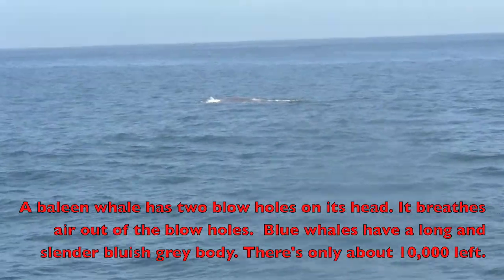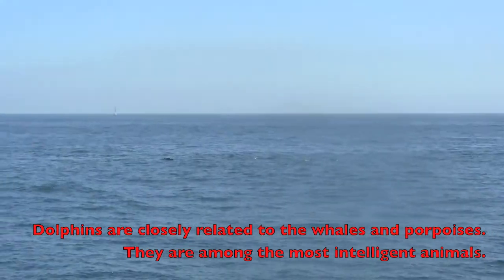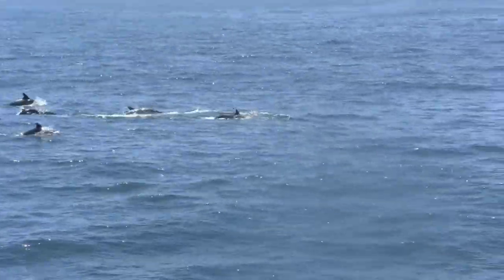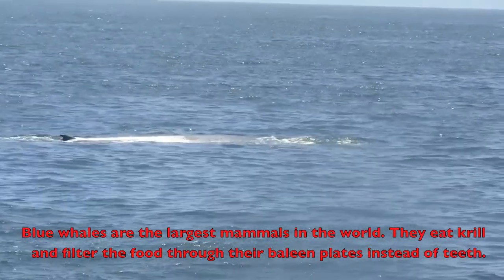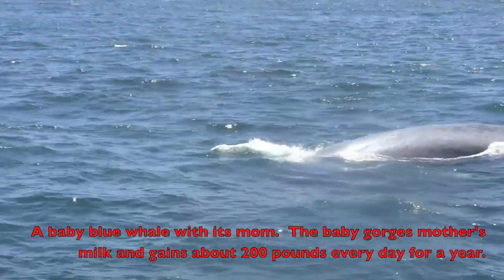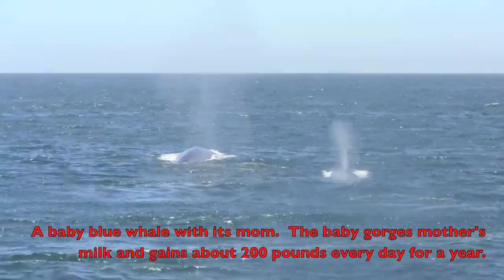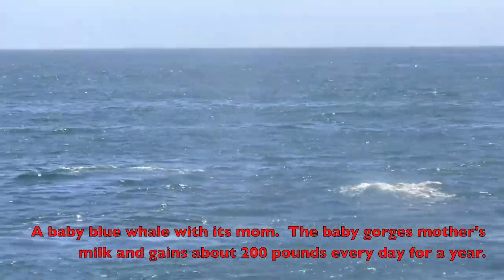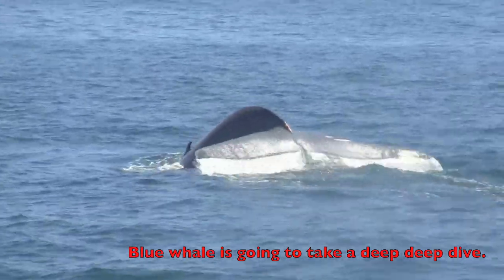Baby Blue Whale and Mommy - KIDS Science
Expert teacher, Sunday Heppner, goes on a Whale-Watching Adventure. She uses whole brain teaching strategies to keep kids engaged in learning in a FUN and exciting way about a baby blue whale and its mother.  Great visual lesson for struggling and English Language Learners.